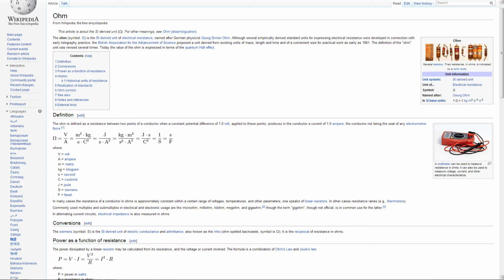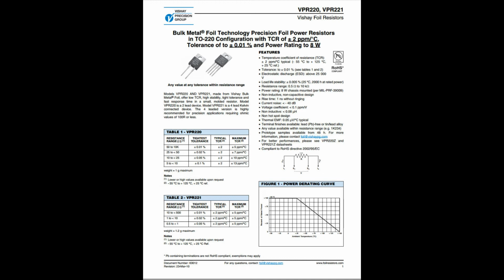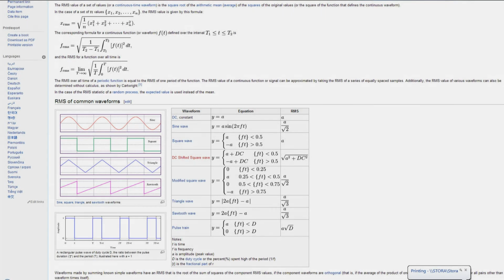Power Calculation, Using a precision resistant load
Providing guidance to achieve proper power readings for electrical systems. That described way holds value for generic use of power in DC or AC driven circuits.